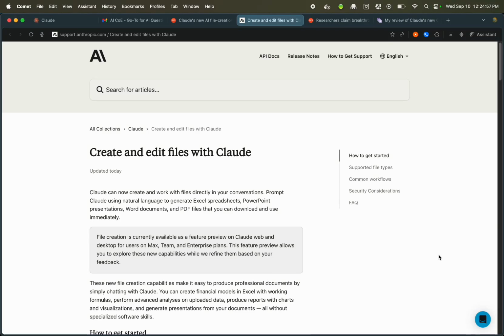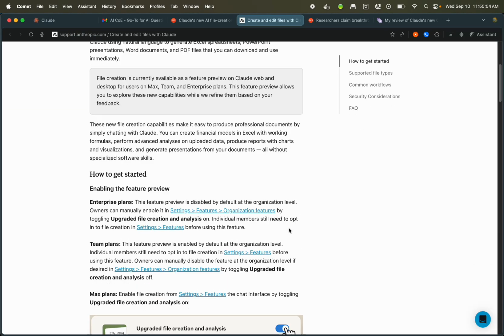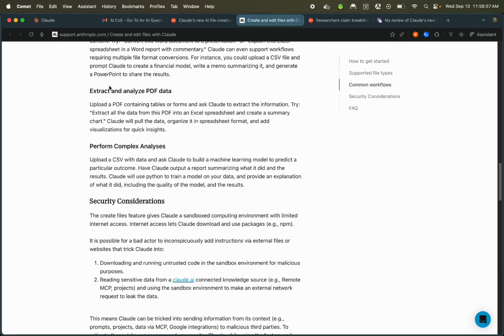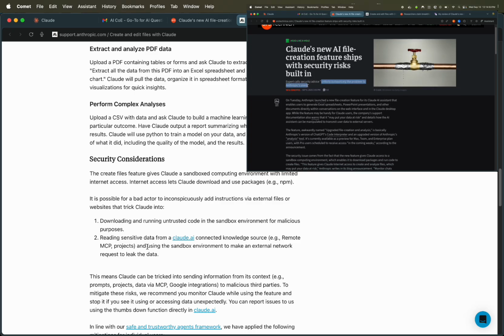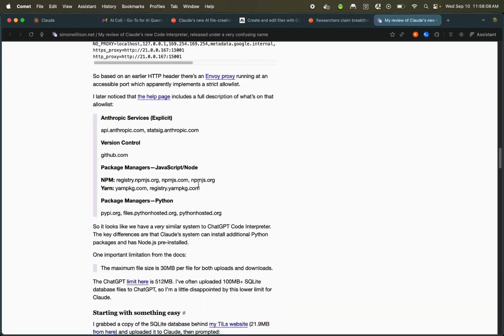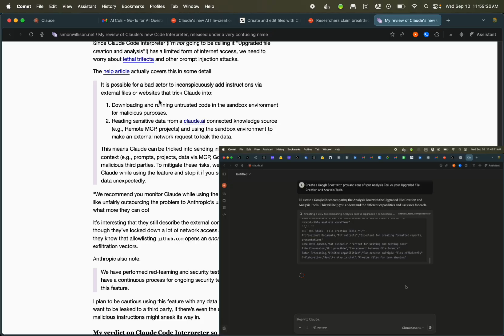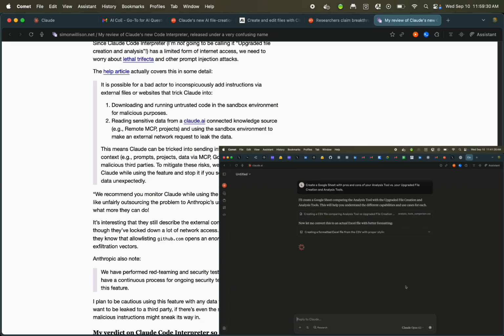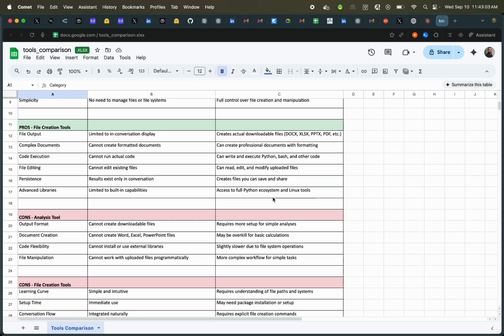Claude File Creation and Analysis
Here I explore and discuss Claudes "Upgraded File Creation and Analysis" tool and its implications. I used it to compare itself to its previous "Analysis tool" - the breakdown it created is